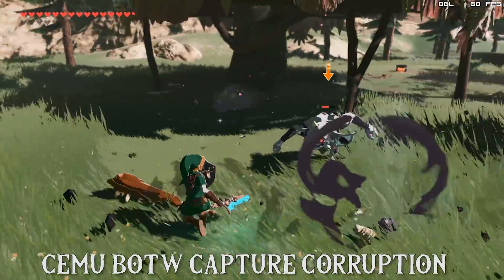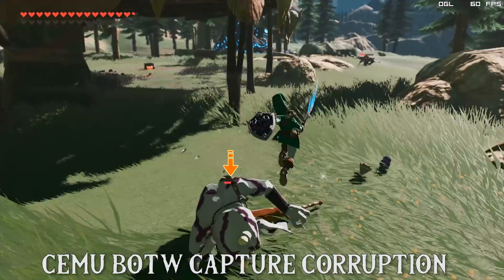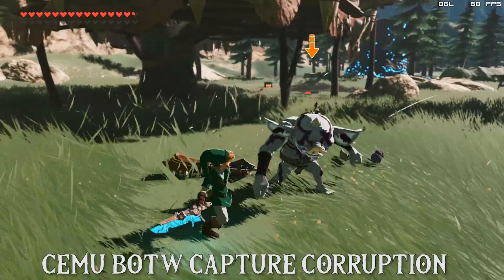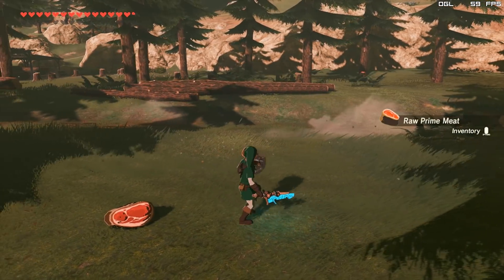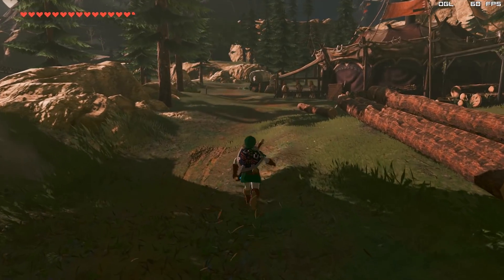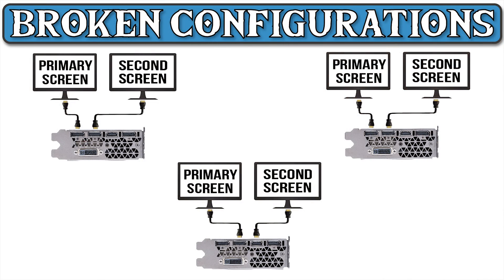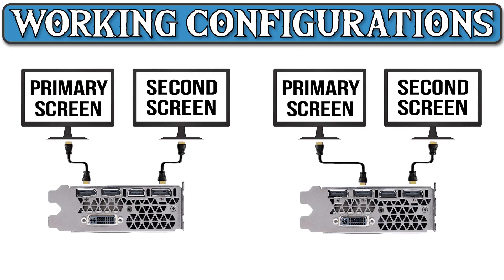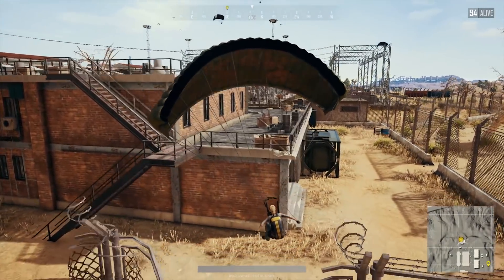GPU Issues | Nvidia has Broken Shadowplay | Simple Fix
How to fix recording issues with Nvidia Shadowplay or Nvidia Share

Video Music

► My PC Specs:
16gb DDR4 3200Mhz RAM
GTX980ti 6gb
256gb M.2 SSD